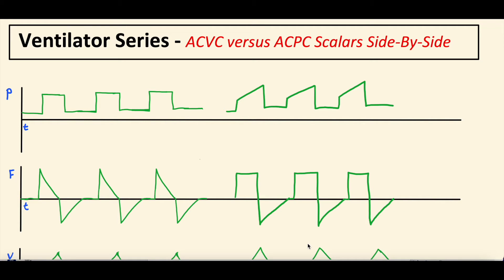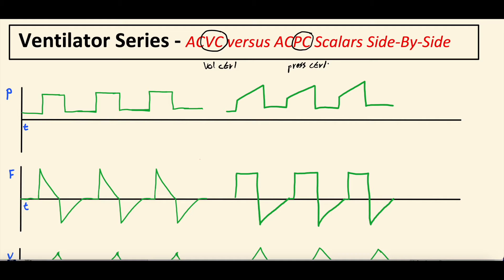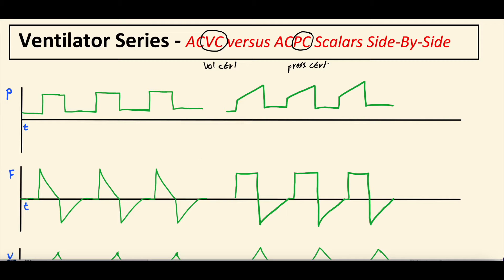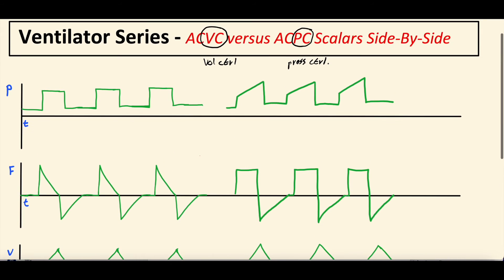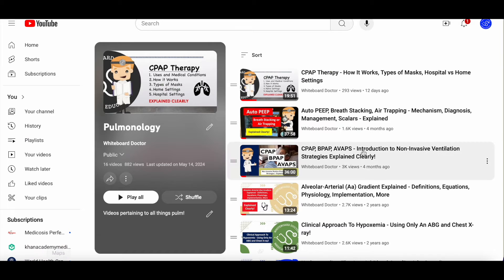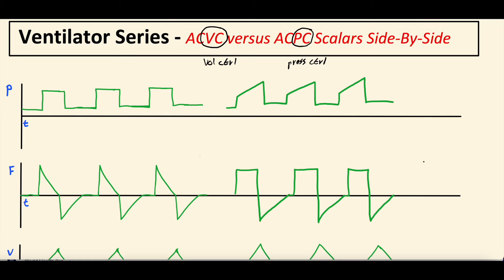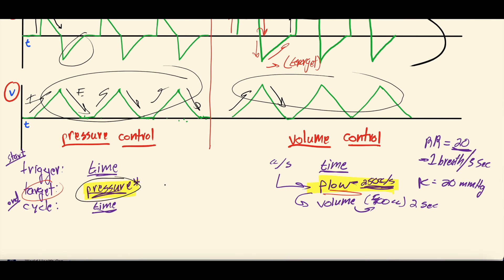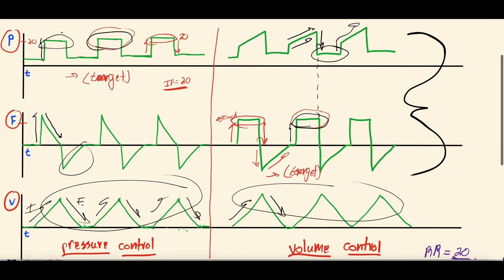Mechanical Ventilation - Comparing Volume Control to Pressure Control + Scalars | Clinical Medicine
Pressure control and volume control are the most common two modes for mechanical ventilation in both children and adults. Understanding these two modes is critical for critically ill patients. In this video we compare these two modes side-by-side discussing their similarities and differences. We use trigger, target, and cycling as a way to better understand them and compare their pressure, flow, and volume scalars to gain a fuller understanding.

Introduction: 0:00 - 2:07
Pressure versus Volume Control Trigger, Target, Cycling : 2:08 - 8:09
Comparing PC versus VC Scalars: 8:10 - 12:30